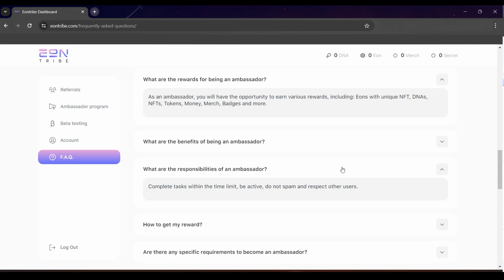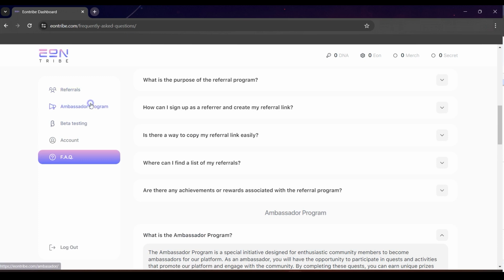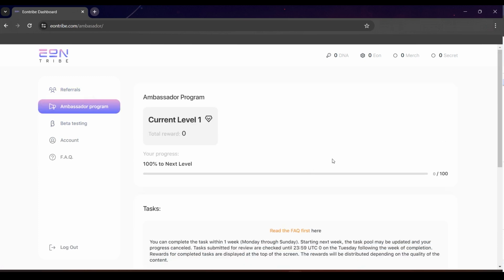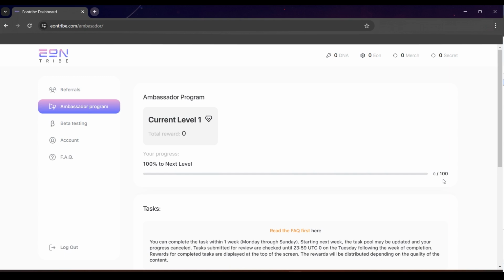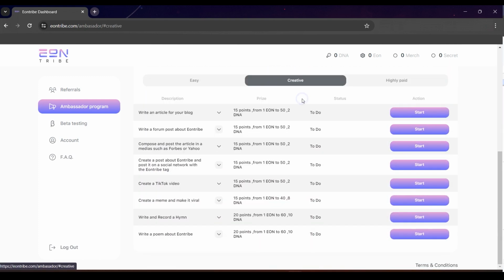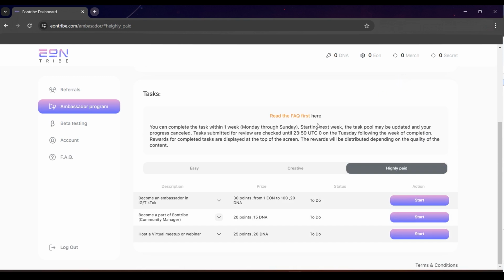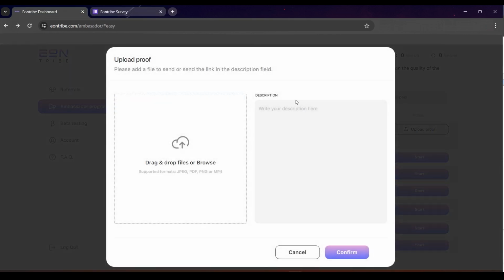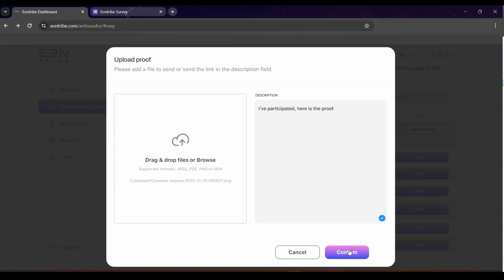Eontribe Tutorial | Ambassador Program Explained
Are you ready to embark on an exciting journey as an Eontribe Ambassador? This comprehensive tutorial video walks you through the ins and outs of our Ambassador Program, empowering you to unlock your full potential within the Eontribe community.